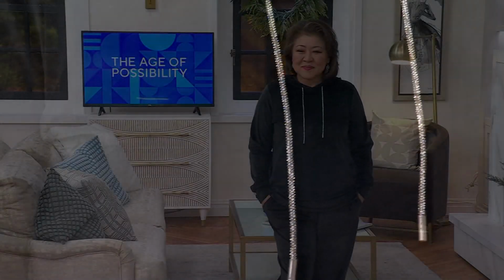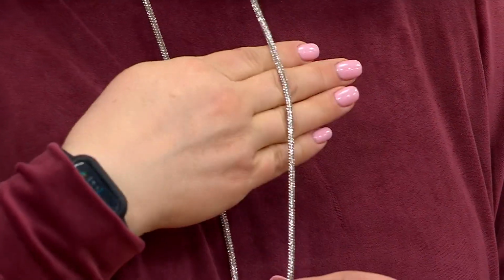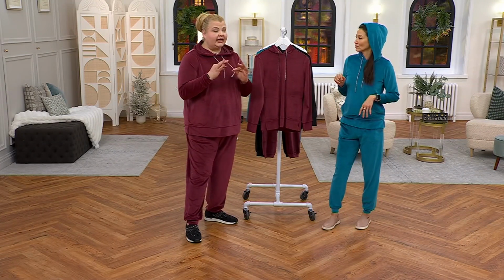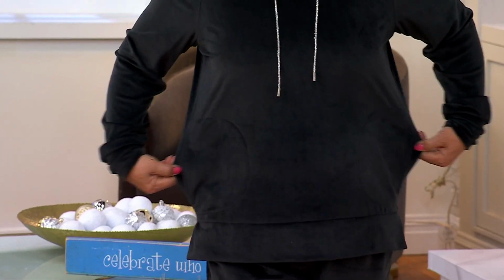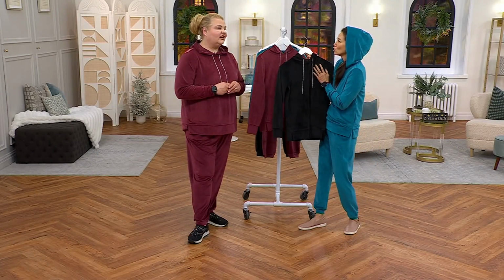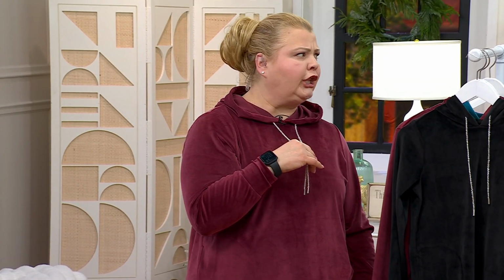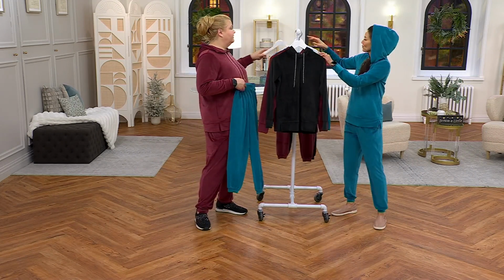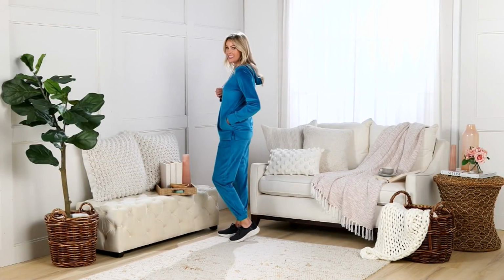Quacker Factory Angel's Go To Stretch Velvet Hoodie with Bling Ties on QVC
Quacker Factory Angel's Go To Stretch Velvet Hoodie with Bling Ties

Your cuddle-worthy wardrobe essential has arrived! This velvety hoodie offers a luxurious feel for lazy Sundays, errand-filled afternoons, and cozy winter nights. Besides being incredibly comfy, the pullover features bling-tied drawstrings for a touch of make-you-feel-special sparkle, and pockets so you can keep a few necessities nearby. From Quacker Factory®.